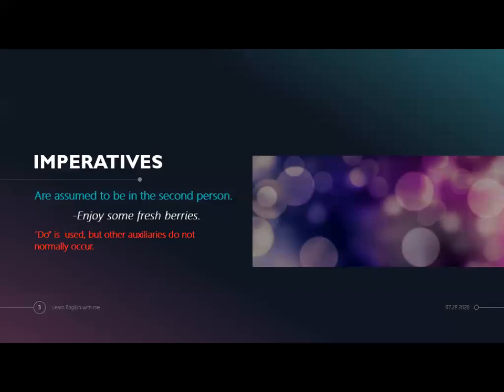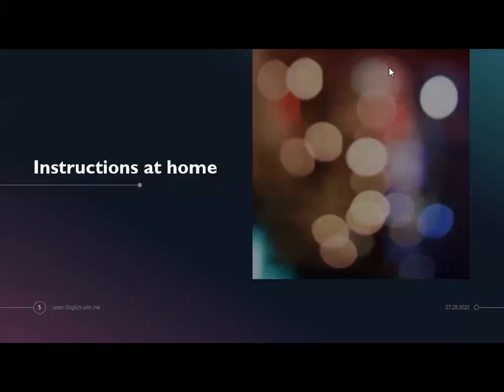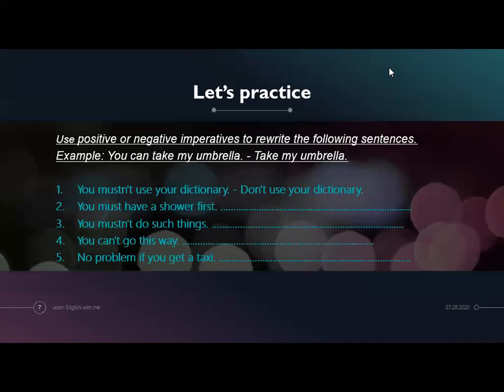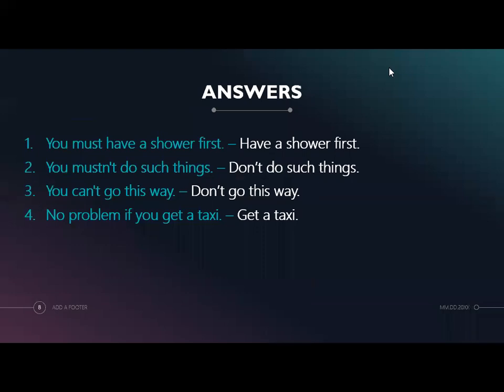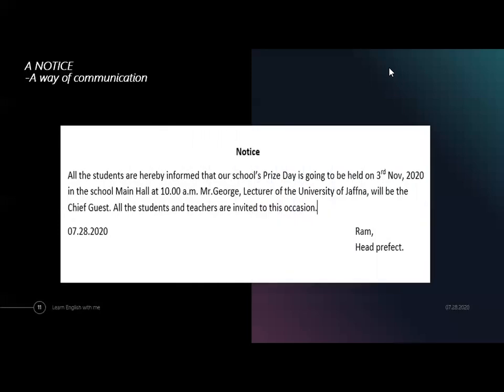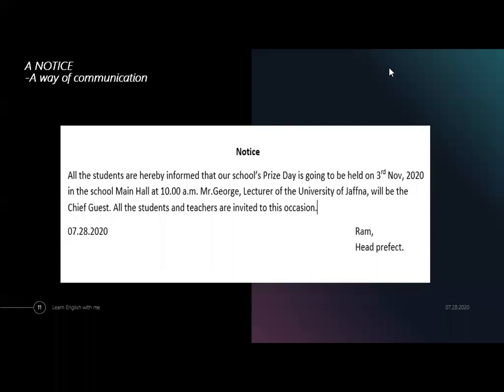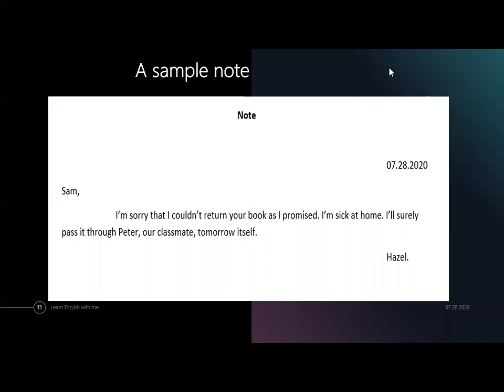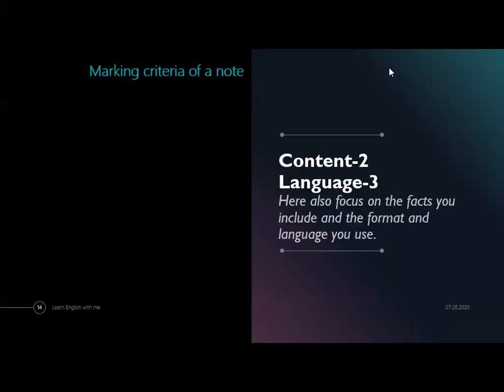2020.07.27 | VGHS | Grade 09 - English